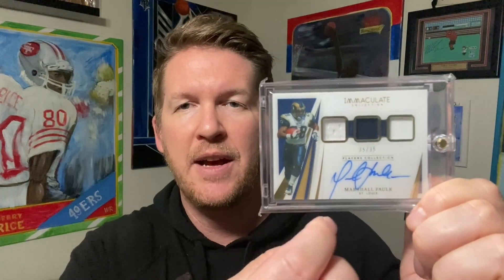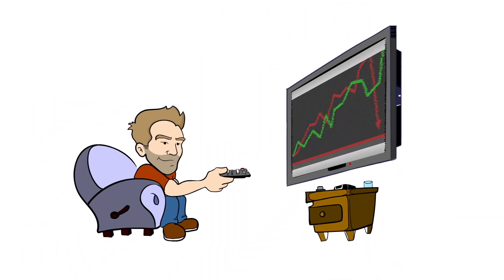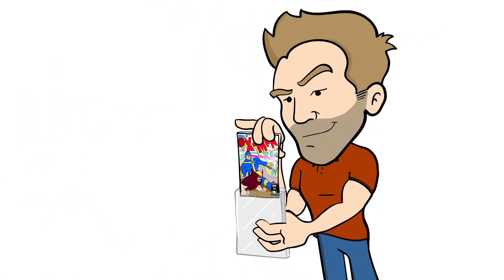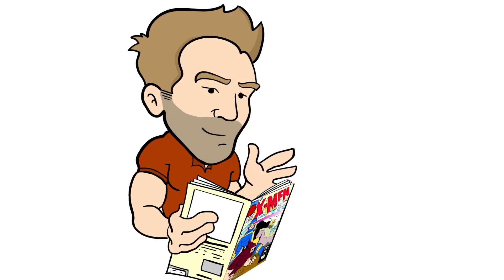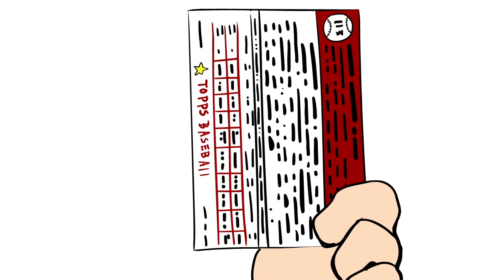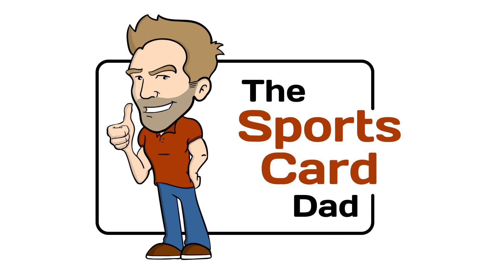I HAVE to Spend 50K in 24 hours at Raleigh Card Show! PARODY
Everybody freak out! I have to spend 50K in 24 hours (not really). We've got jokes today. and card pick ups!